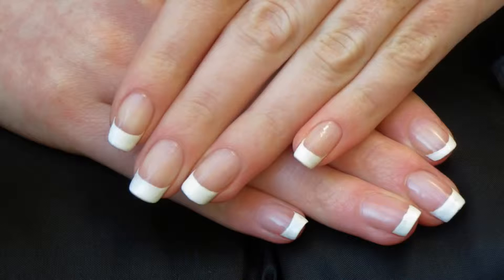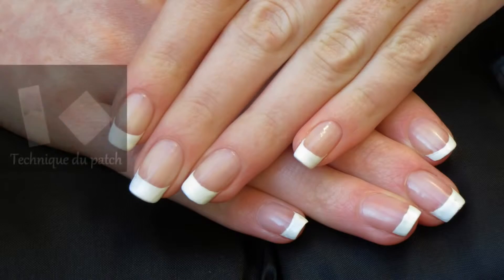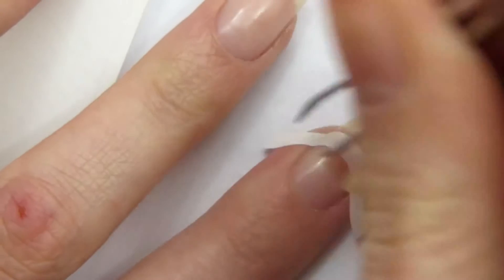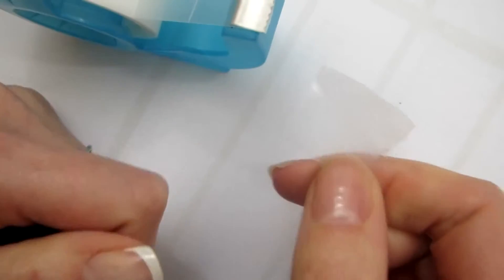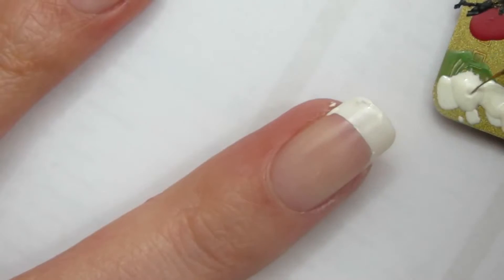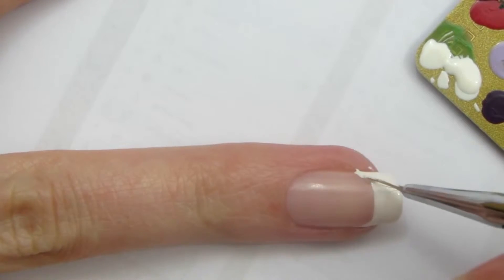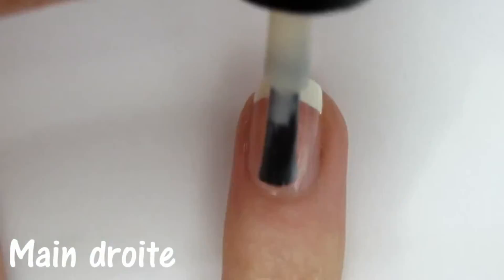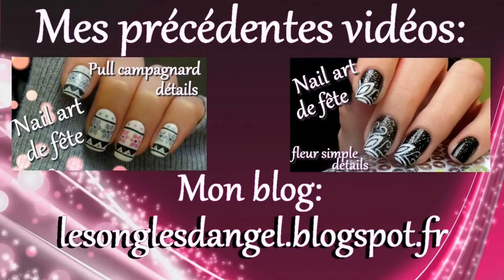Nails tutorial for short nails easy | Part 9 | Easy Nail Art For Beginners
A nail is a horn-like envelope covering the tips of the fingers and toes in humans, most non-human primates, and a few other mammals. Nails are similar to claws in other animals. Fingernails and toenails are made of a tough protective protein called keratin. This protein is also found in the hooves and horns of different animals. It is made up of dead skin cells. The mammalian nail, claw, and hoof are all examples of ungues [singular unguis].
The matrix, sometimes called[2] the matrix unguis, keratogenous membrane, nail matrix, or onychostroma, is the tissue (or germinal matrix) which the nail protects.[3] It is the part of the nail bed that is beneath the nail and contains nerves, lymph and blood vessels.[4] The matrix is responsible for producing cells that become the nail plate. The width and thickness of the nail plate is determined by the size, length, and thickness of the matrix, while the shape of the fingertip itself shows if the nail plate is flat, arched or hooked.[5] The matrix will continue to grow as long as it receives nutrition and remains in a healthy condition.[4] As new nail plate cells are made, they push older nail plate cells forward; and in this way older cells become compressed, flat, and translucent. This makes the capillaries in the nail bed below visible, resulting in a pink color